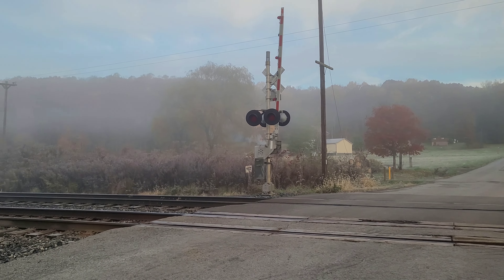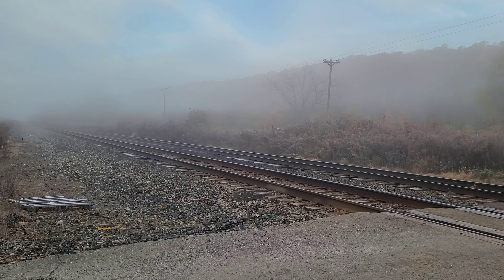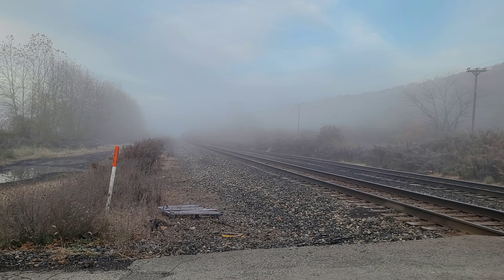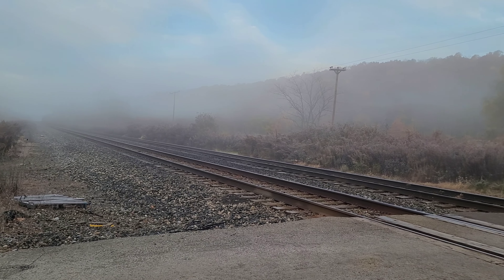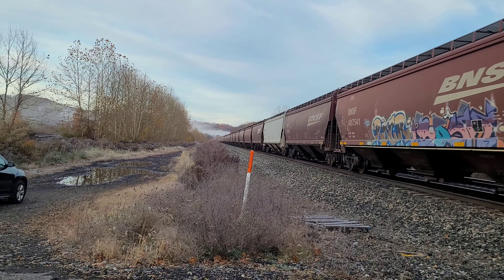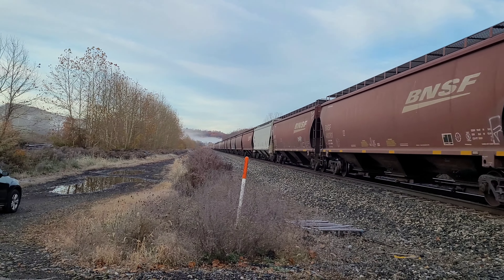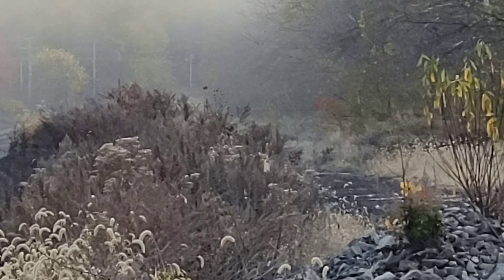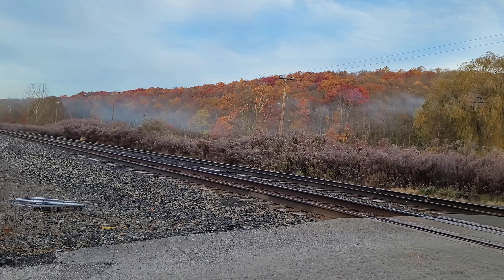BNSF H1 dash 9 leads CSX loaded grain train in Pennsylvania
CSX loaded grain train G111 heads eastbound through New Castle, Pennsylvania crossing East River Road, on its way to Brunswick, Maryland. Filmed on October 28, 2022 at 8:21 am.

G111 typically has BNSF run through power in the coverage area, although a locomotive in H1 paint, especially leading, is quite uncommon. This was a real treat to see!

BNSF 997 was one of 11 locomotives involved in the infamous Kismet train collision in Madera, California on June 14, 2006. Fortunately, 997 was repaired after the crash. For those unaware of this incident, here's a link to the video

Locomotives: BNSF 997, a GE C44-9W (H1, narrow font K3LA horn), BNSF 5019, a GE C44-9W (H2), and GECX 4944 (DPU), a GE C44-9W (H2, ex- BNSF)